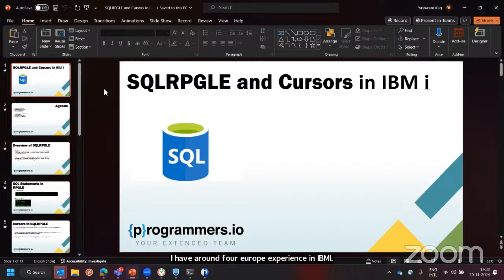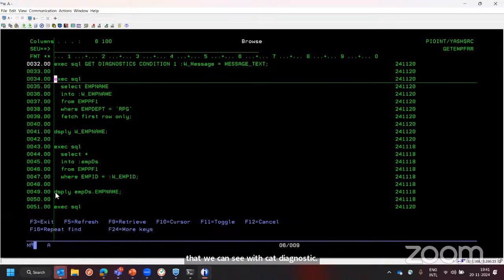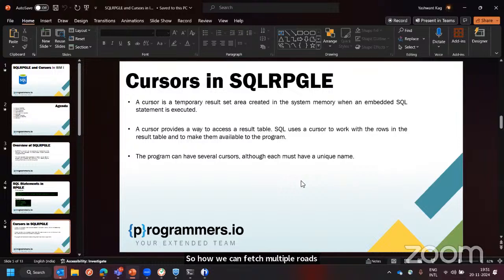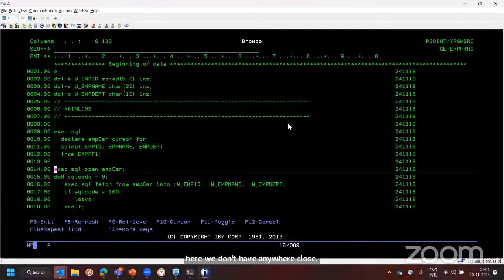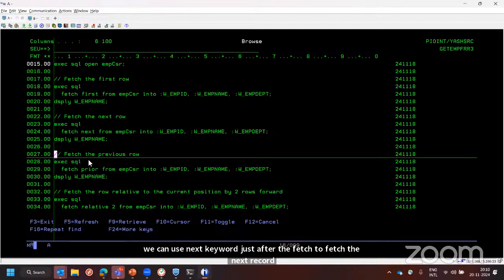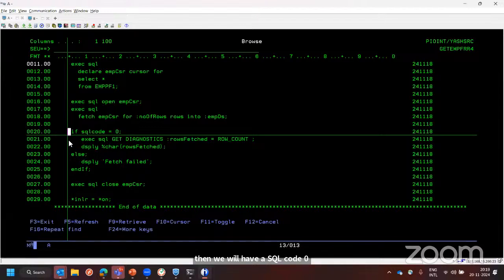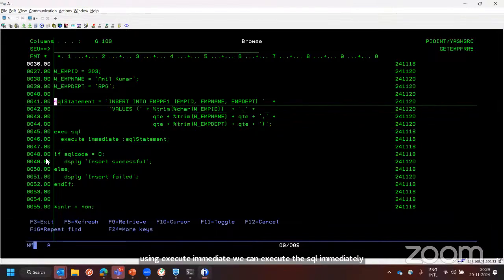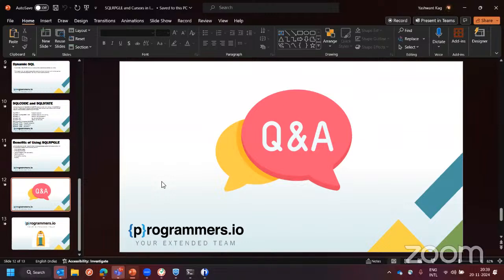SQLRPGLE and Cursor Session